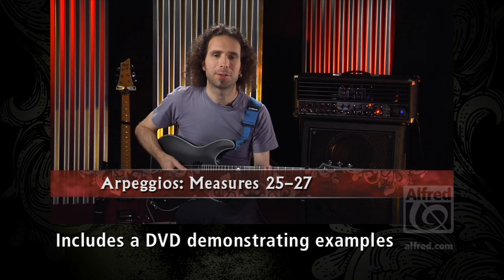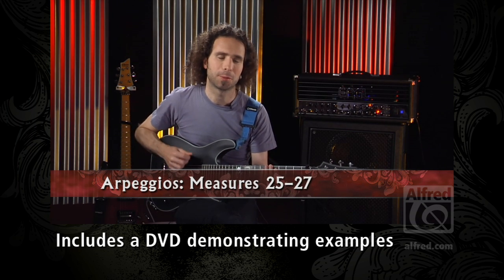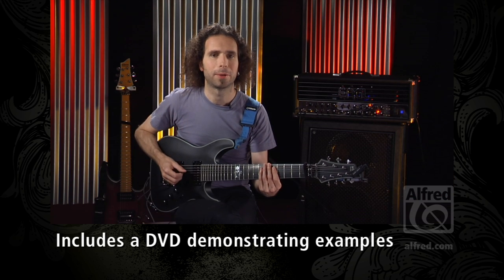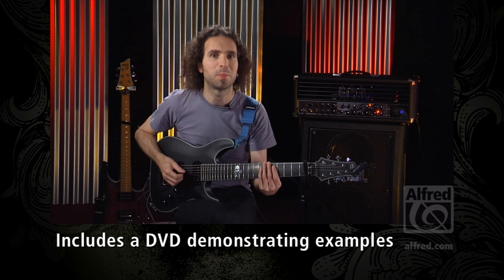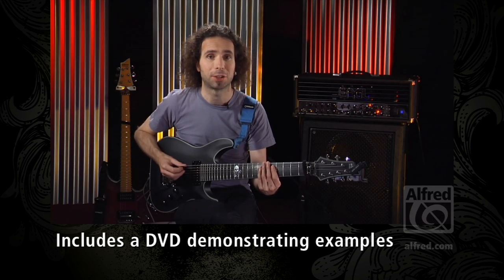Guitar - Trailer - Shredding Bach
J. S. Bach is one of the greatest composers and most virtuosic musicians of all time. His amazing compositions are technically demanding, which make them the perfect match for heavy metal shred guitar. Shredding Bach introduces you to the unique style of this musical master and stretches your playing to the limits. It shows you all the essential techniques to play Bach's music on your electric guitar, including sweep picking, tapping, legato, and rapid alternate picking. Every example has been arranged to be as true and accurate to the original compositions as possible, with only minor adjustments made to accommodate the guitar and shred style. The DVD features German Schauss demonstrating examples from the book. The accompanying CD features all of the examples recorded at multiple speeds to help you practice and to get you on your way to mastering Bach's challenging compositions.